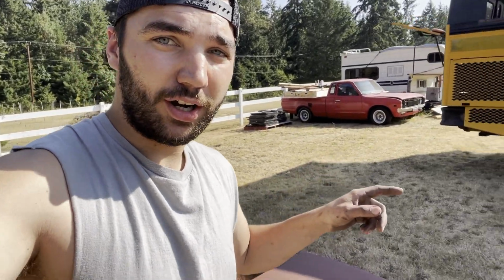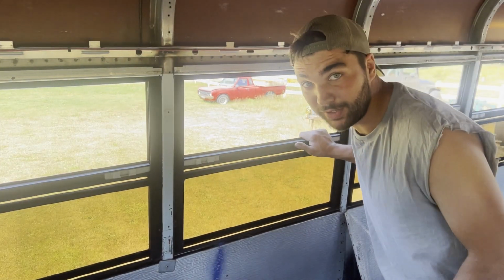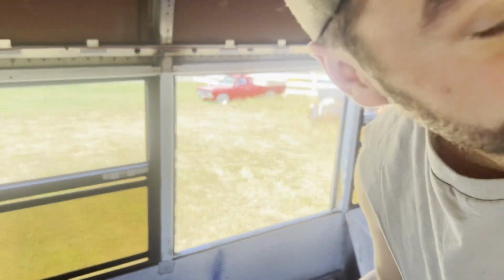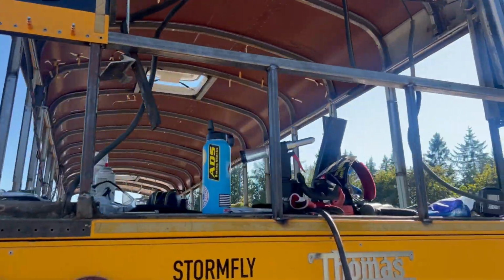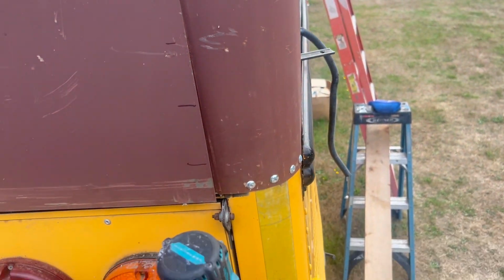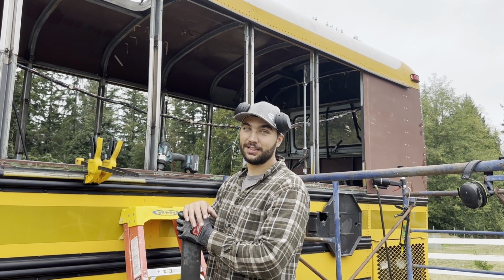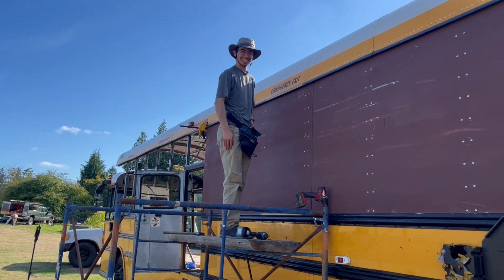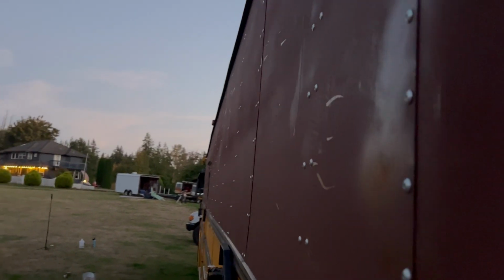We raised our skoolie roof TWENTY INCHES!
Join us on an exciting adventure as we tackle a major upgrade to our school bus conversion project! In this video, we raise the roof of our bus by an impressive 20 inches, creating more headroom and a spacious living area. Watch as we share our step-by-step process, from planning and preparation to the final reveal!

We'll guide you through the tools and materials we used, the challenges we faced, and the tips we learned along the way. Whether you're considering a school bus conversion or just love DIY projects, there’s something here for everyone!